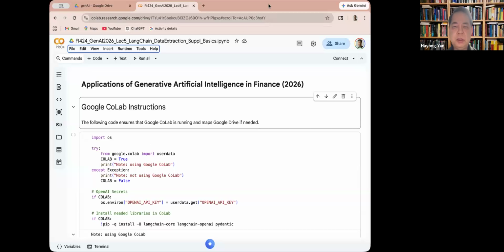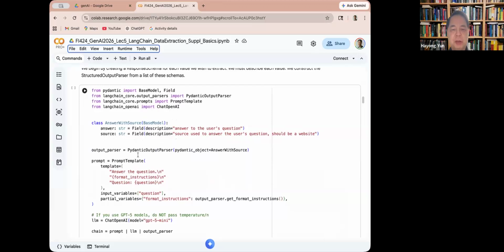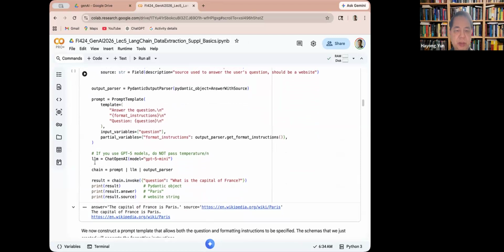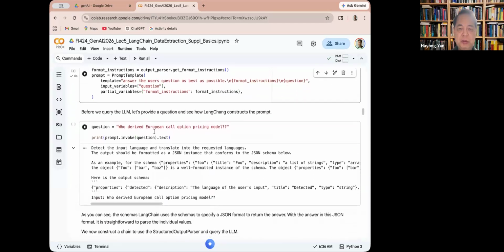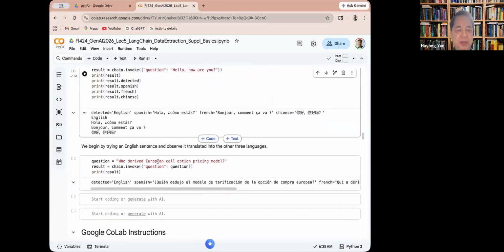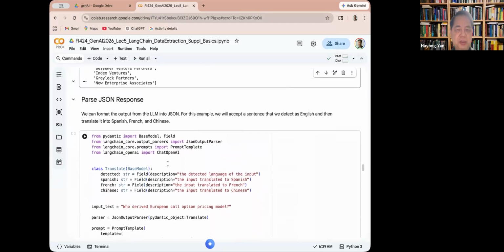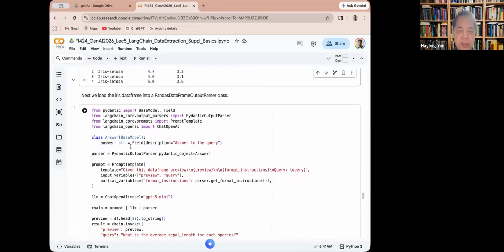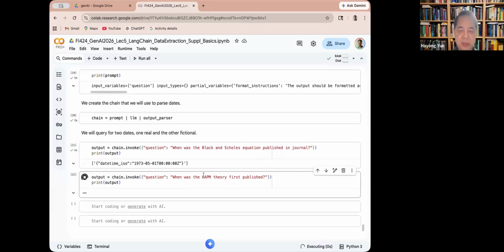GenAI (2026): Lec 5 - LangChain Data Extraction: Basics